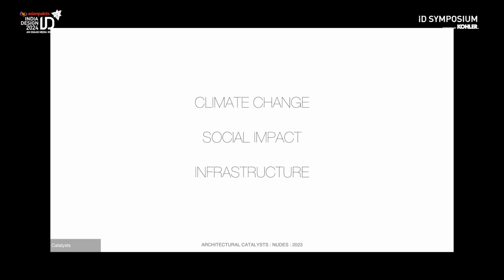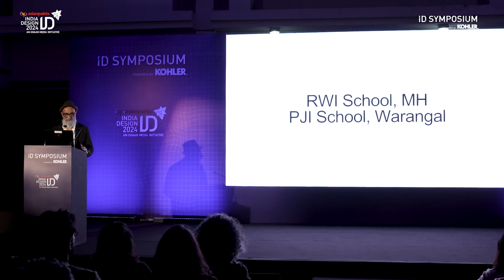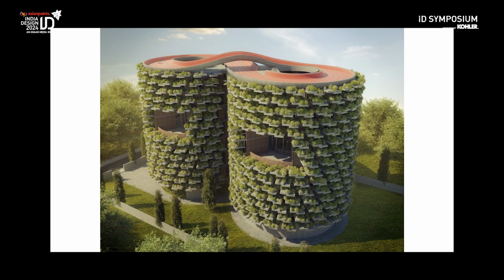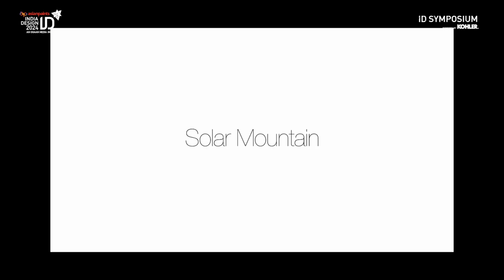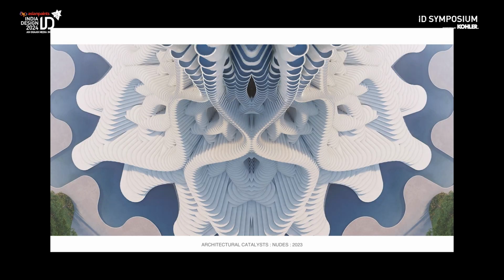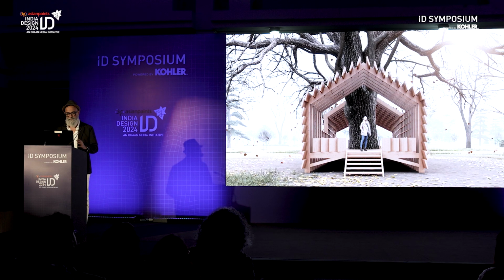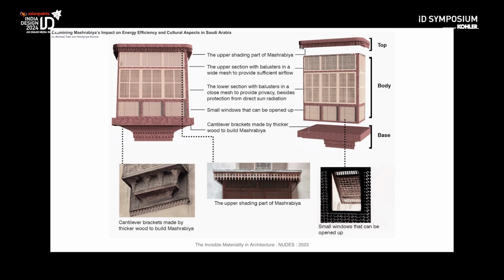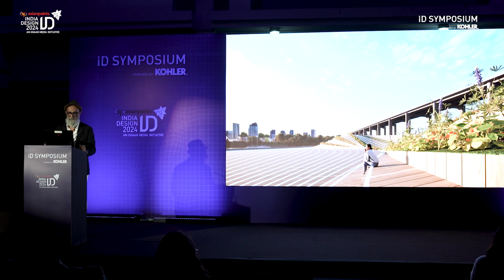ID Symposium | Talk | Nuru Karim: Architectural Catalysts | India Design ID 2024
Eye-opening and didactic, architect Nuru Karim's solo session at ID Symposium focused on how architecture can cataylse a greener future. Watch as he explores the many ways in which landscape research can develop into sustainable, eco-conscious architecture.